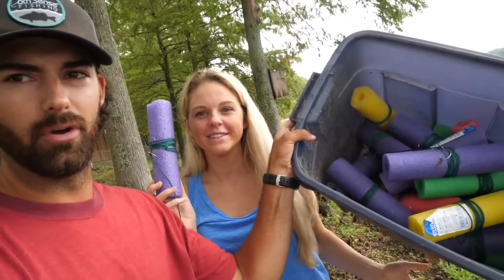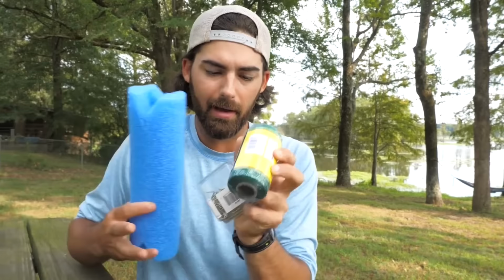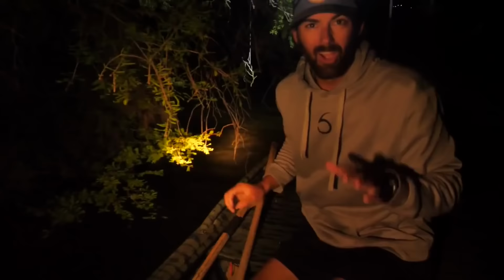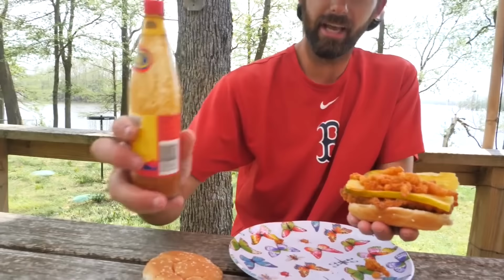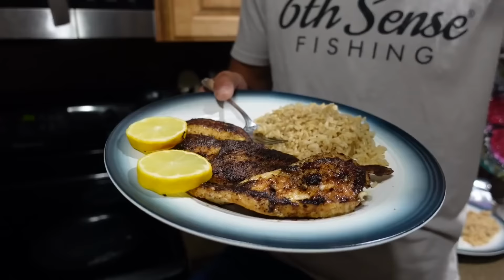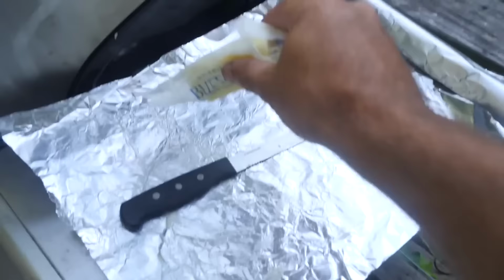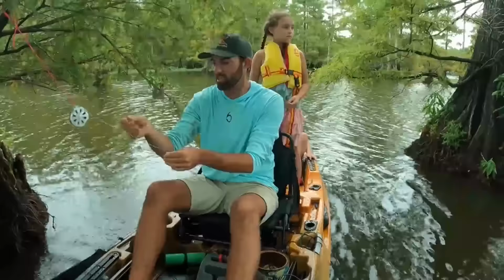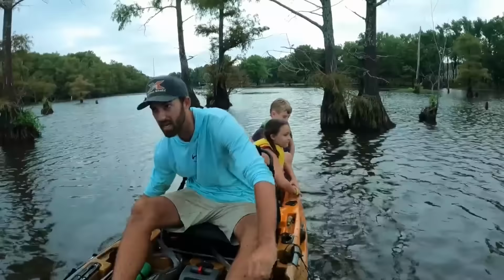2 HOURS of Swamp Catfish CATCH and COOKS! -- LIMB LINES, YO-YO's, NOODLES and MORE!!! (BIG FISH!!!)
Welcome to 2 Hours of Non-Stop Catfishing action! If you love fishing for catfish with mixed methods then you have come to the right place! Follow along with us as we take you in to our favorite swampy areas to harvest some delicious fish and show you several different ways we enjoy to prepare them for the table!